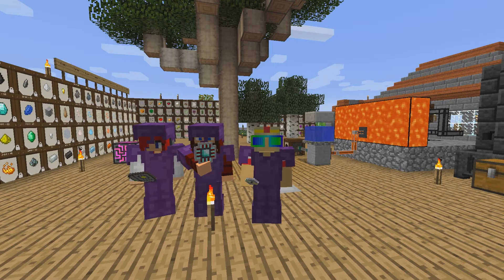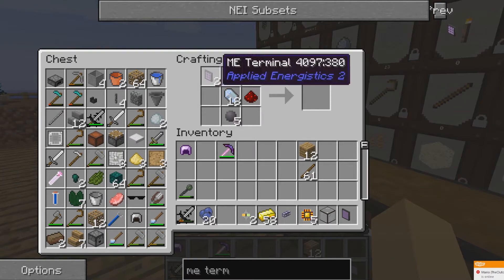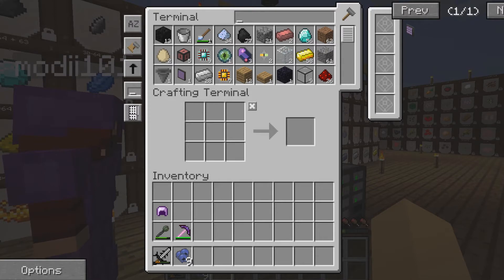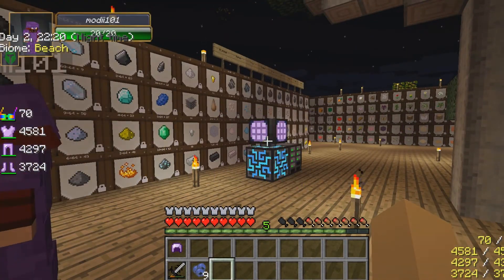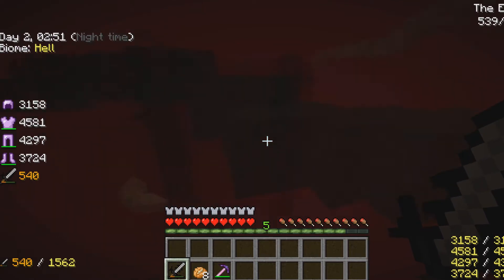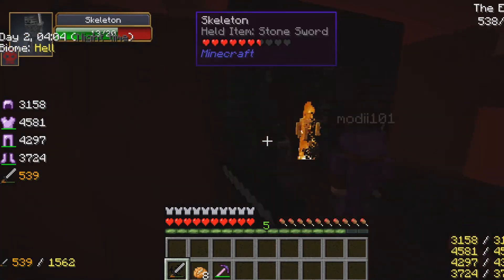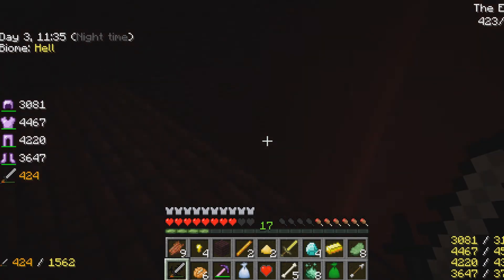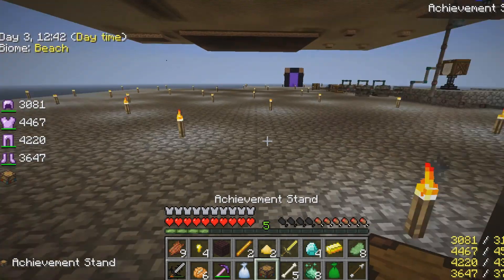Skyfactory 2 - Ep. 30 "Nether Adventures!" with Modii101 and HeatherReneeB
Skyfactory 2 - As if falling off the earth is not punishment enough. Lets go play in the sky! Join Modii, Heather and I, as we attempt to survive! Episode 30 in a series, Enjoy!

New server coming very soon!! Check out features and progress at: thezonenetwork.com